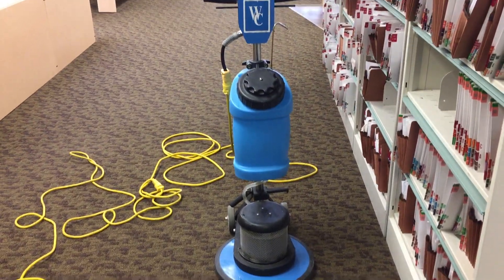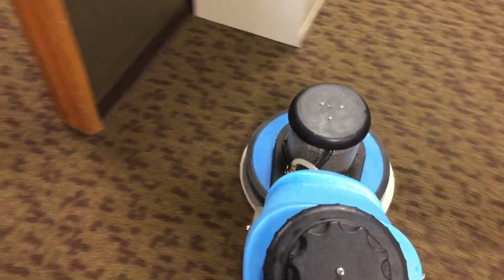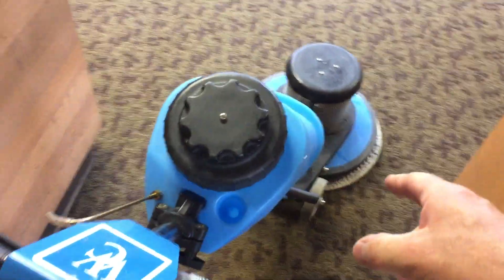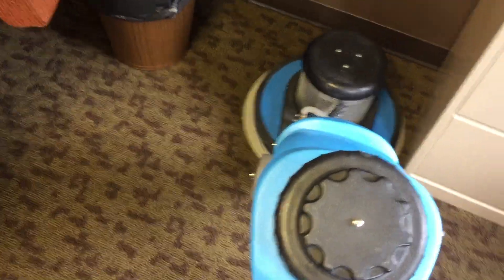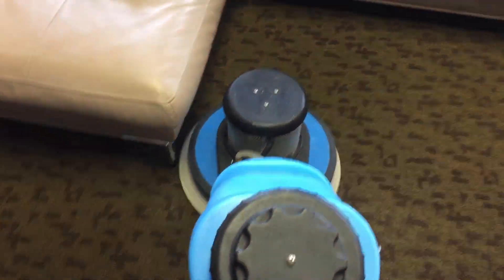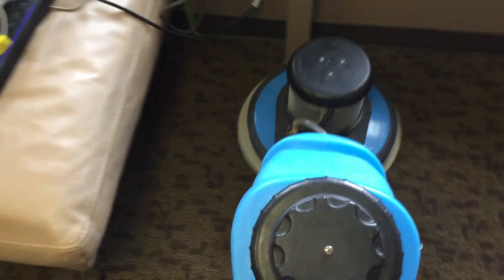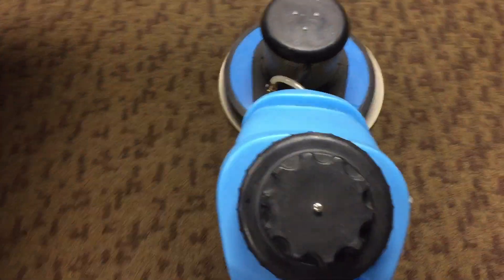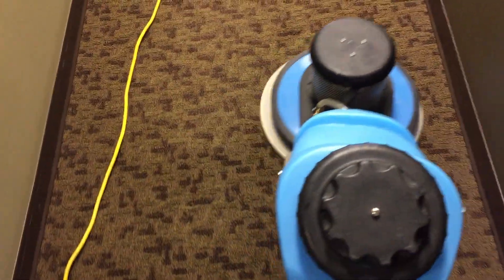Oxy-Dry Commercial cleaning @ 300 RPM plus thoughts on marketing VLM SETT.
This is a repeat commercial job I have been doing for nearly 10 years and it continues to look great and stays clean all year for this customer who call us in every year to maintain the carpet. I take a few minutes in this video to share some thoughts on how to effectively market VLM/SETT (Soil Extraction Transfer Technology) and how to address this when talking to customers who call asking about pricing. I am using my Hawk 175/300 Rotary today and it performs flawlessly and cleans very fast in the open areas. I used  less than 2.5 gallons total for this entire job and I am shower feeding as usual. I am cleaning with Revive it Rocket @ 4 oz per gallon and it cleans this carpet very well and is very economical to use. In the next video to follow I will show removing a nasty stain from over watering a large plant and I will talk about the shower feeding and show the pad I am using here as I forgot to show it at the end of this video.